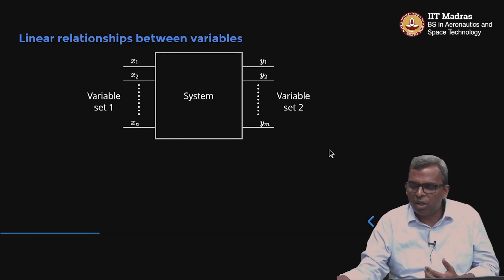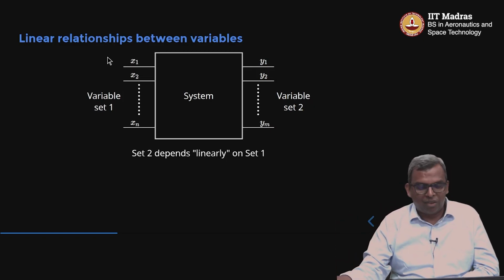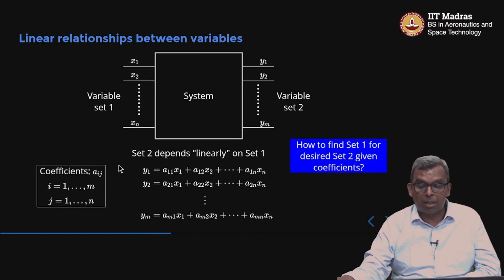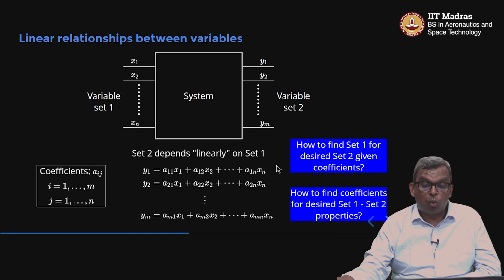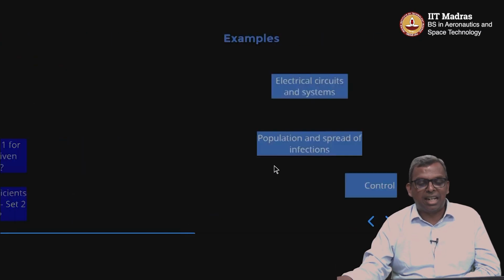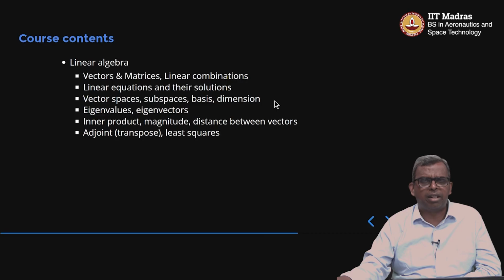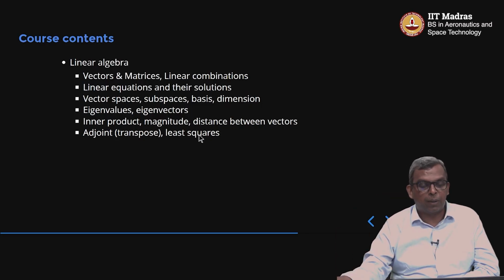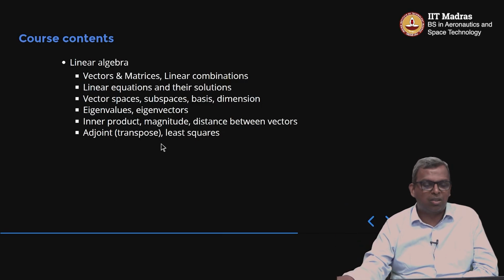Mathematics 2 - AERO Course Introduction